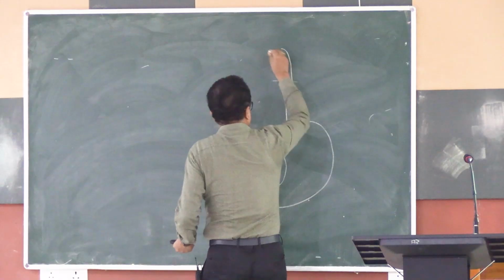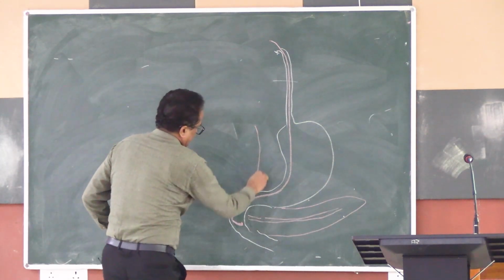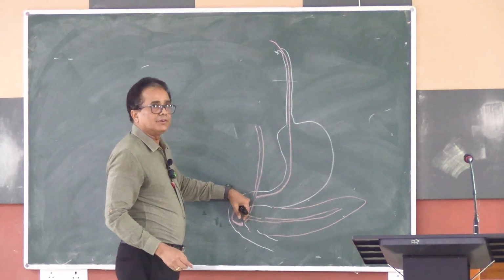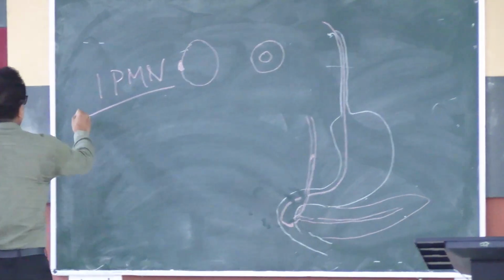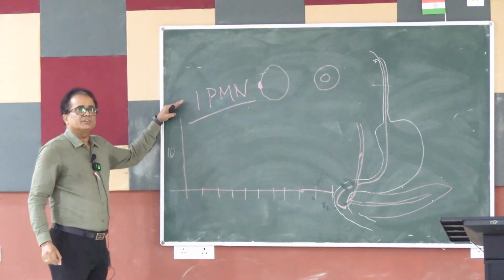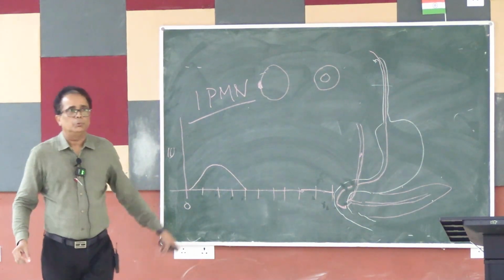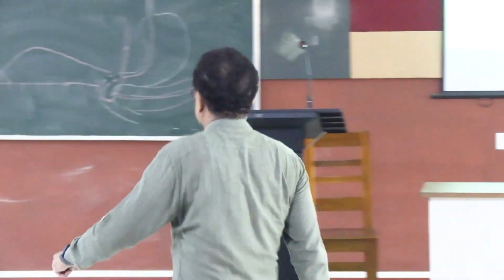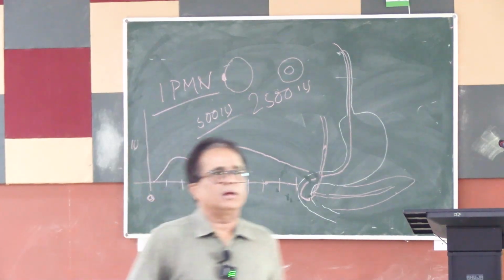Lecture On Understanding Ranson’s Criteria & Pancreatic Necrosis:Clinical Surgery Masterclass | MBBS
In this vital surgery lecture for the MBBS 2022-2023 batch at Santiniketan Medical College & Hospital, we discuss Acute Pancreatitis. This topic is a frequent "short note" and long question in final MBBS examinations and is crucial for clinical practice due to its high mortality rate in severe cases.

What You Will Learn:

Surgical Anatomy: Review of the pancreas (Head, Neck, Body, Tail), its relation to the portal vein, and its dual arterial supply from the Celiac Trunk and Superior Mesenteric Artery [01:13].

Pathophysiology: The "Final Common Pathway"—the premature activation of trypsinogen into trypsin within the acinar cells [03:02].

Etiology (Causes): Why Gallstones and Alcohol constitute 80% of cases, plus a look at drugs (Statins, Steroids), Iatrogenic causes (ERCP), and metabolic conditions like Hypercalcemia [04:20].

Clinical Diagnosis: Recognizing sudden-onset epigastric pain radiating to the back, nausea, and signs of hypovolemic shock [15:27].

Biochemical Markers: The diagnostic value of Serum Amylase vs. the higher specificity of Serum Lipase [19:45].

Radiological Evaluation:

Ultrasonography: Best for identifying biliary pathology [27:49].

Contrast-Enhanced CT (CECT): The gold standard for evaluating pancreatic necrosis and prognosis [31:00].

Prognostic Scoring (Ranson’s Criteria): A detailed breakdown of scoring on admission and at 48 hours to predict mortality risk [39:51].

Management Essentials: Importance of aggressive fluid resuscitation (up to 12 liters), oxygen therapy, and monitoring urine output (0.5 ml/kg/hr) [49:02].

Key Topics Covered:
✅ Amylase & Lipase Trends
✅ Balthazar CT Severity Index
✅ Ranson’s & Glasgow Scoring
✅ Hypovolemic Shock & Third-Space Fluid Loss
✅ Cullen’s & Grey Turner’s Signs

On: SURGERY by Prof (Dr.) Sumanta Kumar Ghosh